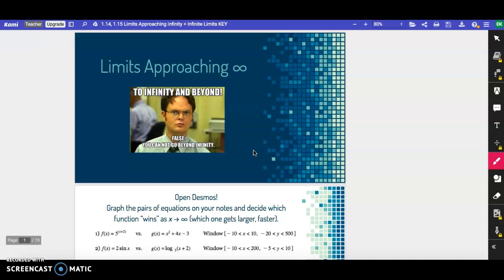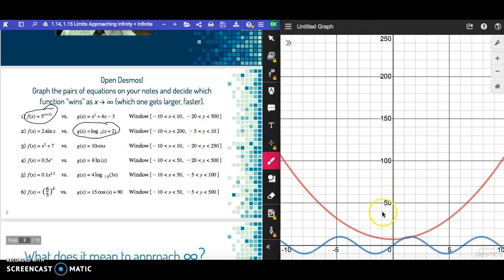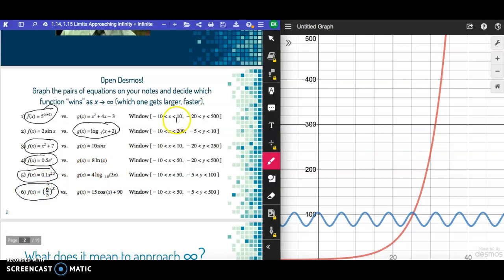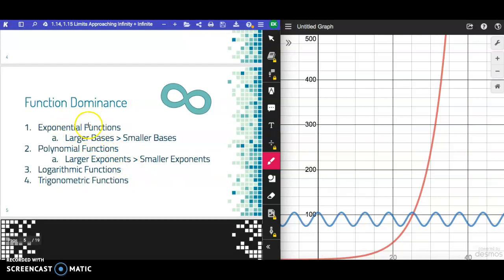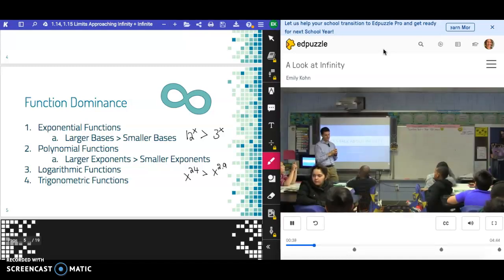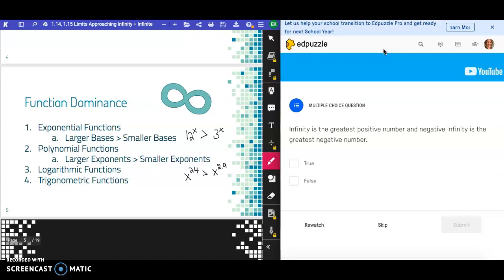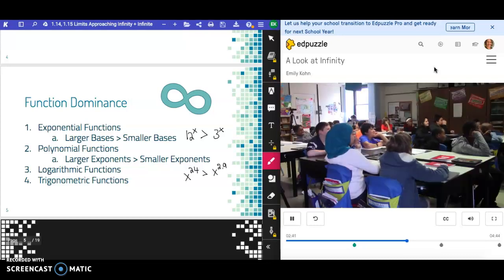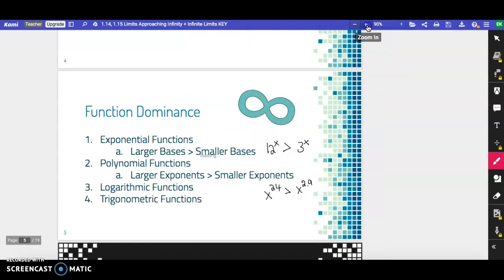1.14, 1.15 Limits Approaching Infinity (Part One)